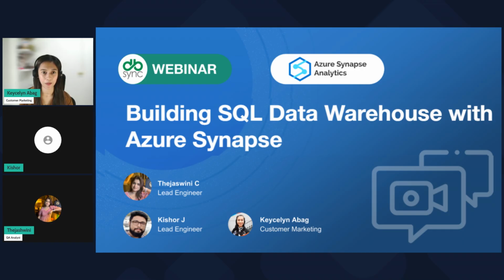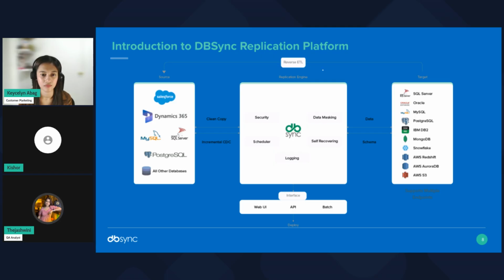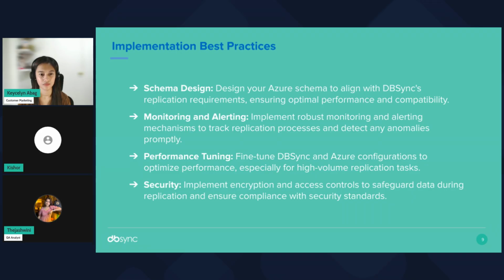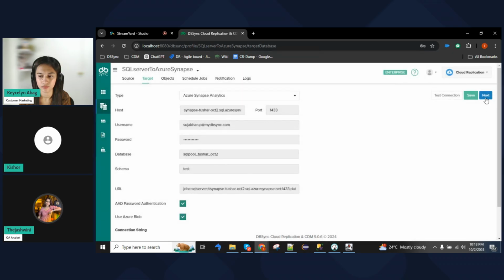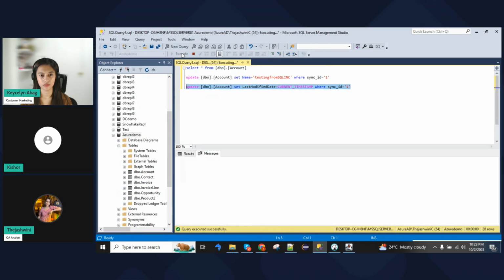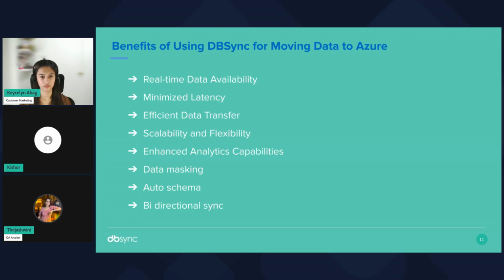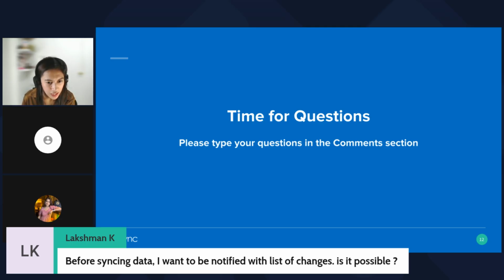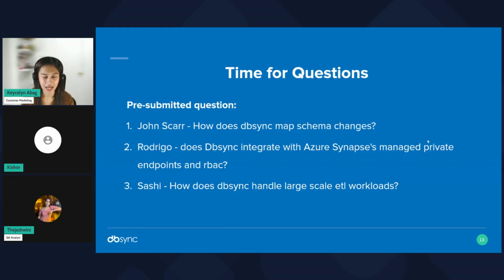Building an SQL Data Warehouse with Azure Synapse & DBSync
In this webinar, we walk through how to build a modern SQL Data Warehouse using Azure Synapse Analytics and DBSync. Learn the fundamentals of data warehousing, understand why Azure Synapse is a powerful analytics platform, and see how DBSync enables seamless data replication and pipeline automation.

00:00 Introduction & Welcome
00:53 Webinar Overview – Azure Synapse + DBSync
02:10 Agenda & Session Breakdown
02:52 What is a Data Warehouse?
03:00 Key Components of a Data Warehouse
04:59 Introduction to Azure Synapse Analytics
05:07 Why Organizations Choose Azure Synapse
06:01 Synapse for Modern Data Warehousing
10:30 Core Architecture Overview
15:45 Data Integration & Pipelines Explained
20:10 Introduction to DBSync Data Replication
25:12 How DBSync Works with Azure Synapse
28:40 Live Demo Walkthrough
31:20 Advanced Pipeline Capabilities
32:30 Live Q&A Session Begins
36:18 Pre-Submitted Questions
39:20 DBSync Integration with Azure Synapse
39:53 Handling Large-Scale ETL Workloads
41:20 Final Questions
42:29 Personalized Demo Information
42:56 Closing Remarks